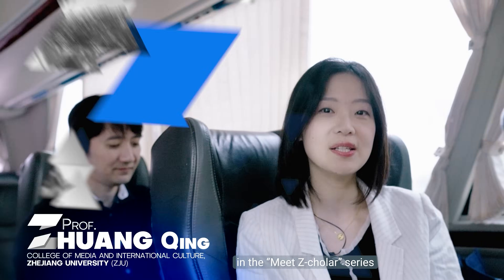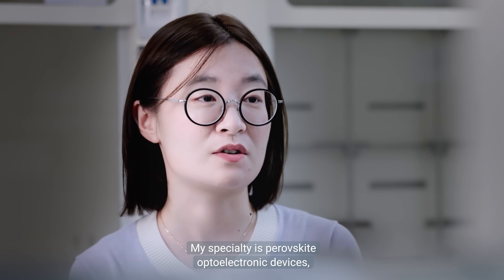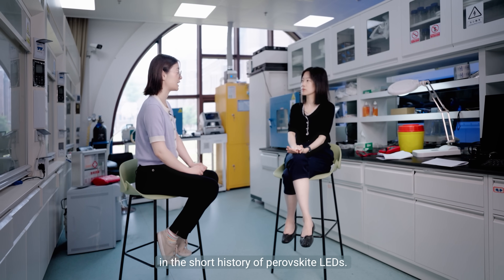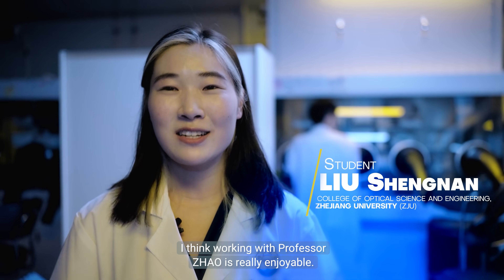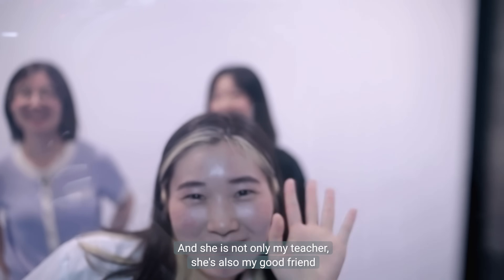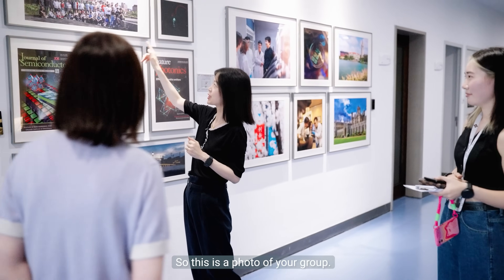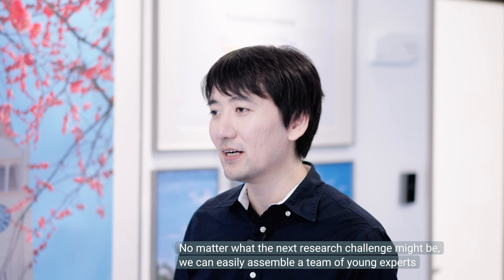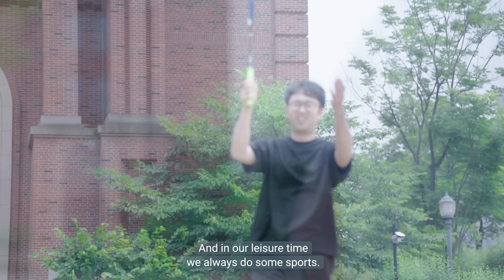Meet Z-Cholar | With Prof. ZHAO Baodan, College of Optical Science and Engineering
Welcome to the third episode of the "Meet Z-Cholar" series. This is a special episode because, for the first time in this series, we are taking a trip outside of Hangzhou and heading to Zhejiang University's International Campus in Haining City.

In this episode, Prof. HUANG Qing interviews Prof. ZHAO Baodan, a young researcher who has already proven her expertise in perovskite optoelectronics. Prof. ZHAO outlines her research path, highlights important milestones in LED technology, and talks about the importance of imagination and brainstorming in scientific discoveries.
Prof. ZHAO also reflects on her experience at the University of Cambridge and the collaborative environment in her current lab at Zhejiang University, emphasizing the balance between clear academic guidance and scientific freedom.

This episode offers insight into the innovative research at Zhejiang University and provides valuable insights for budding scientists and optoelectronics enthusiasts.

0:00 – Morning meeting at the Zijingang Campus,
0:23 – Travel habits
1:15 – Arrival at the lab in Haining (International Campus) and introduction
1:42 – Achievements in perovskite LEDs
3:27 – Prof. DI Dawei, Deputy Director of the International Research Center for Advanced Photonics, on the scientific journey of the lab
3:57 – Prof. ZHAO’s experience at the College of Cambridge
5:21 – LIU Shengnan, a 3rd year PhD student, about her experience in Prof. ZHAO’s lab
5:47 – Prof. ZHAO’s inspiration for the field of optoelectronics
6:32 – Advice for young scholars
7:18 – The importance of teamwork
8:08 – Achieving work-life balance in the lab